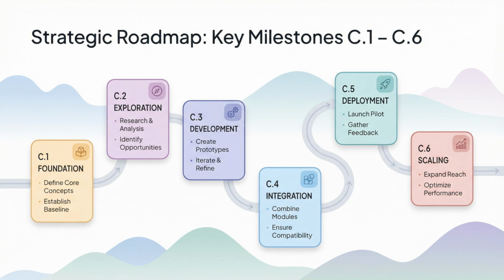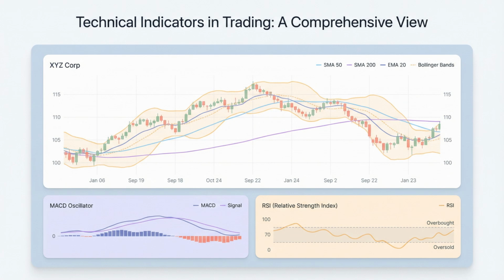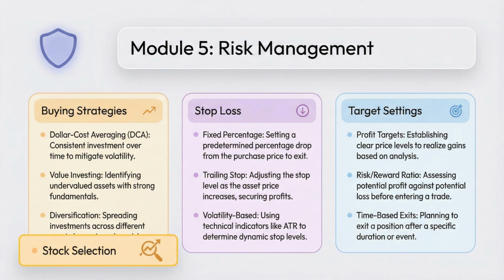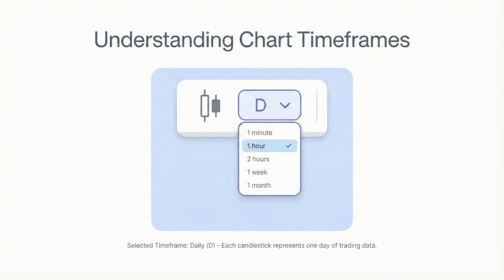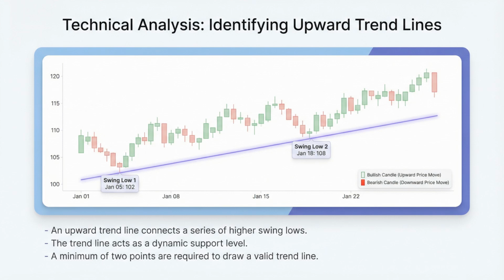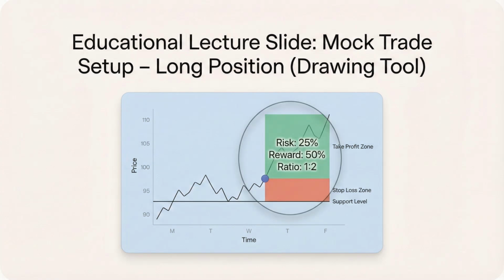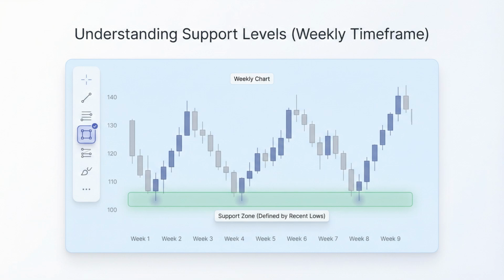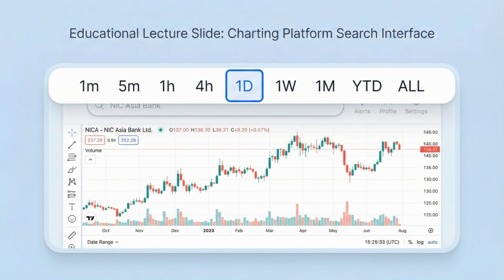Learn Technical Analysis from Scratch | Complete Roadmap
Technical analysis cannot be fully learned in one go to become profitable immediately, as market proficiency demands hands-on experience over time. While investment strategies may require less time commitment, trading necessitates dedicated practice to understand price behaviors and patterns effectively   .
• Key Insight: Experience accumulates through repeated market exposure, allowing traders to interpret signals accurately rather than relying solely on theoretical knowledge.
Module Part 1 Part 2
C.1 Candlestick charts and patterns: single candlestick patterns (e.g., doji, hammer), double candlestick patterns (e.g., engulfing), triple candlestick patterns (e.g., morning star). Followed by chart patterns (e.g., head and shoulders, flags).  Price and volume relationship: Volume confirms price moves, as rising volume with price uptrends signals strength, while divergence indicates weakness.
C.2 Trend analysis: Uptrend (higher highs and higher lows), downtrend (lower highs and lower lows), sideways trend (range-bound price).  Support (price floor where buying emerges) and resistance (price ceiling where selling dominates).
C.3 Indicators: Moving Average (smooths price data to identify trends), RSI (Relative Strength Index: measures overbought -70 or oversold 30 conditions), MACD (Moving Average Convergence Divergence: shows momentum via line crossovers), Bollinger Bands (volatility bands around moving average).  Fibonacci retracement (pullback levels like 38.2%, 50%, 61.8% from prior swing) and extensions (projected targets beyond swings).
C.4 Breakout concepts and trading strategies: Price breaking support/resistance with volume confirmation signals entry.  Risk management: Buying strategies, stop-loss (exit below support to limit losses), target settings (profit goals based on risk-reward ratios).
C.5 Stock selection for trading (short-term momentum) and investment (long-term trends).  -
C.6 Trading psychology and common mistakes (e.g., overtrading, ignoring stops).  Final case studies and live trade demos.
This roadmap ensures concepts interconnect: Candles reveal intraday action, trends provide direction, indicators confirm, and risk management protects capital
Setting Up Nepse Alpha Charting Platform
Access Nepse Alpha via Chrome search for "Nepse Alpha Chart," select the top result, and use "Free Login for Live Charts" with ID/password for real-time data during market hours. This platform visualizes live price fluctuations, Nepal Stock Exchange (NEPSE) index, and individual stocks   .
Why Essential: Live charts enable practicing concepts like price reactions at key levels, bridging theory to market reality  .
• Search stocks (e.g., NTC, NEPSE, NIC Asia Bank) directly for their price charts
• Time Frames: Switch via "D" dropdown (1-minute to 1-month candles); each candle aggregates open-high-low-close (OHLC) data for that period, showing intraday (1-hour) or daily moves
Key Drawing Tools for Analysis
Post-login, use left toolbar tools to annotate charts, identifying support/resistance and planning trades manually.
Tool How to Use Purpose/Mechanism
Trend Line Connect 2+ points (lows for uptrend support, highs for downtrend resistance). Price should react at extension; failure signals trend break   . Identifies dynamic support/resistance; third touch confirms validity  .
Horizontal Line Drag from a specific price level across chart  . Marks static support/resistance levels.
Parallel Channel Draw trend line on lows/highs; platform auto-parallels. Lower line = support, upper = resistance  . Bounds price in trending ranges.
Fibonacci Retracement Select low-to-high swing; levels (e.g., 0.5, 0.618) act as support during pullbacks   . Predicts retracement zones based on Fibonacci ratios.
Rectangle Drag around consolidation zone (lows for support, highs for resistance)   . Highlights range-bound areas on weekly frames.
Long Position Mark entry (e.g., at support), stop-loss (prior support), target. Shows risk-reward ratio (e.g., 3% risk for 1% reward) and price range
 . Plans trades with predefined risk.
Price Range/Note Measures point-to-point change; add text/prices   . Quantifies moves, labels levels.
• Other Tools: Eraser (clear drawings), Rail Line/Path (straight lines), Circle/Text (rarely used)
• Reset: Returns to clean chart  .
Pro Tip: Practice on stocks like NTC or NIC Asia Bank across time frames; tools like trend lines and rectangles preview module concepts .